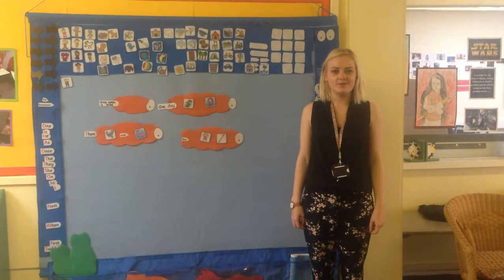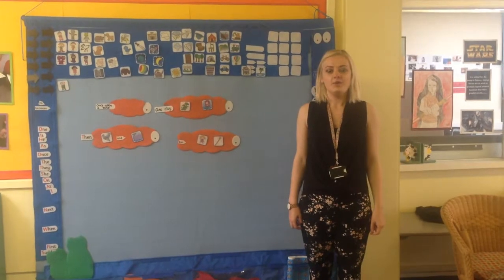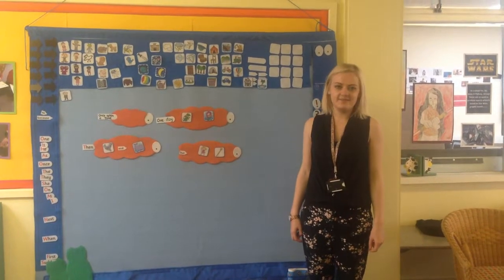Eve Brearey, Reception Teacher loves Mighty Writer - Literacy KS1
Miss Brearey discusses how Mighty Writer works for children with a range of writing abilities in Key Stage 1.

Want to transform literacy in your primary school? Book yourself onto a webinar to see how